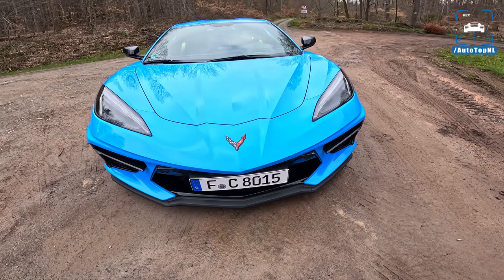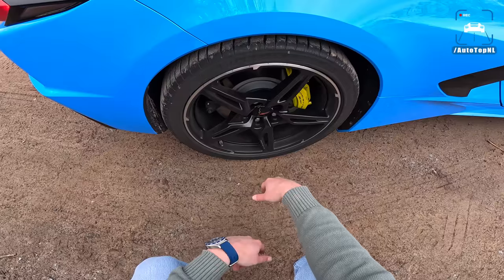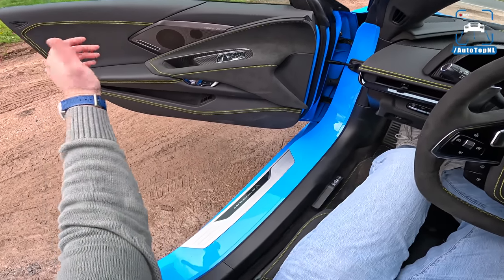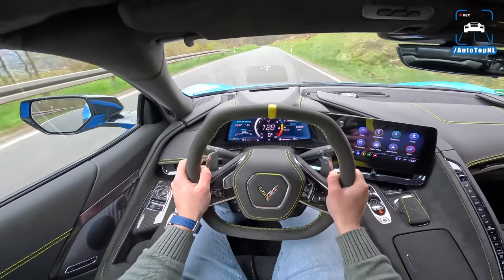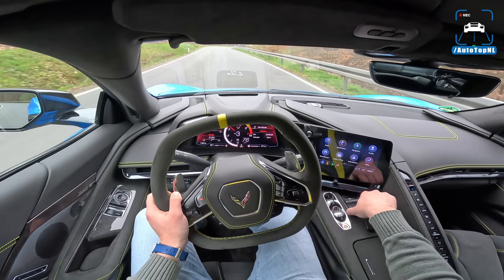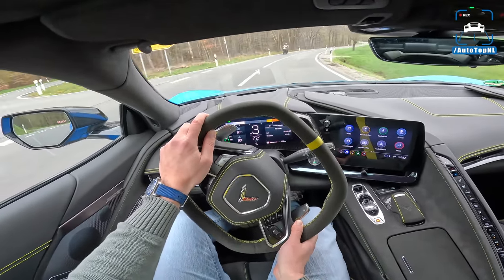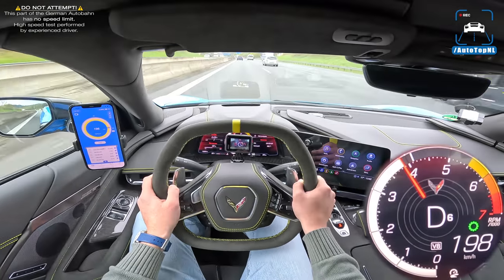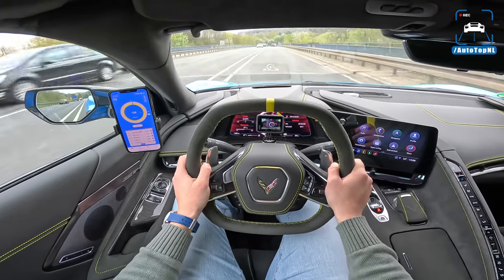2023 Corvette C8 Stingray // REVIEW on AUTOBAHN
00:00 Walkaround
03:00 Engine
04:28 Interior
05:44 Test Drive
12:40 Autobahn